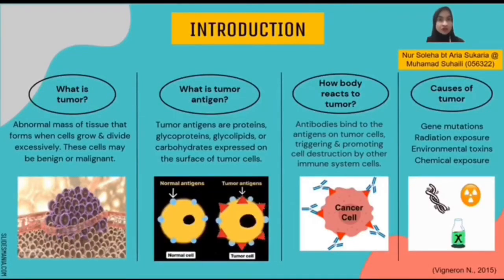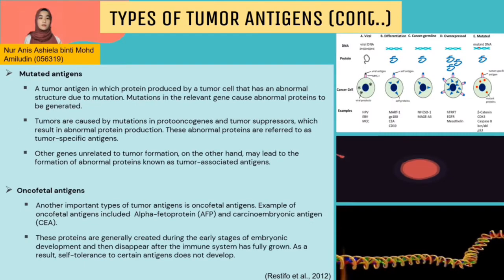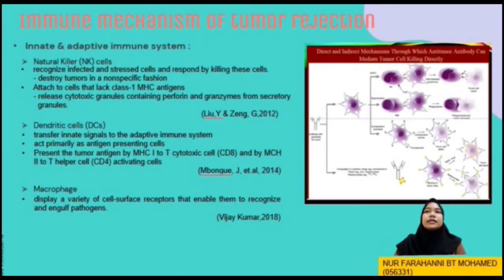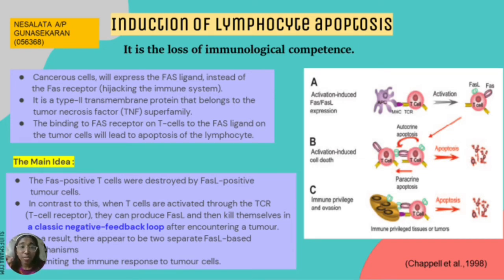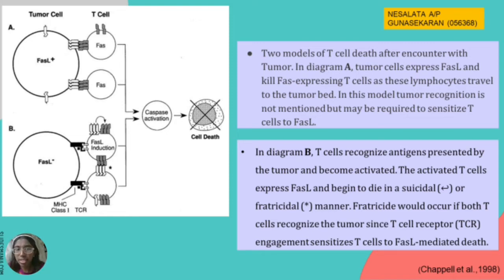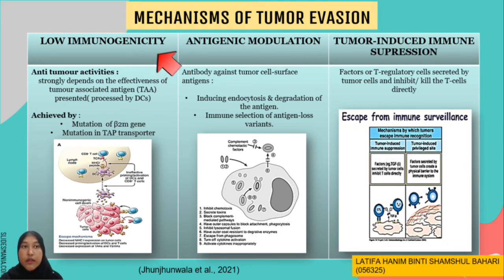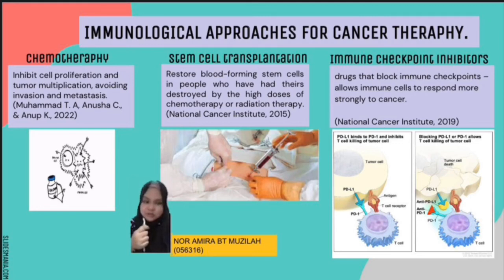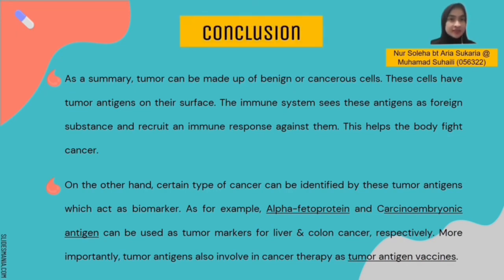Group 3: Assignment Advance Immunology( immune response against tumor)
GROUP 3
SUBJECT:ADVANCED IMMUNOLOGY (DBB 30603)

GROUP MEMBERS:
1. NOR AMIRA BINTI MUZILAH (056316)
2.NUR ANIS ASHIELA BINTI MOHD AMILUDIN (056319)
3.NUR SOLEHA BINTI ARIA SUKARIA@SUHAILI (056322)
4.NESALATA A/P GUNASEKARAN (056368)
5.LATIFA HANIM BINTI SHAMSUL BAHARI(056325)
6.NUR FARAHANNI BINTI MOHAMED (056331)

COURSE:BACHELOR OF MEDICAL SCIENCE (HONS)
SUBMISSION DATE: 01/06/2022